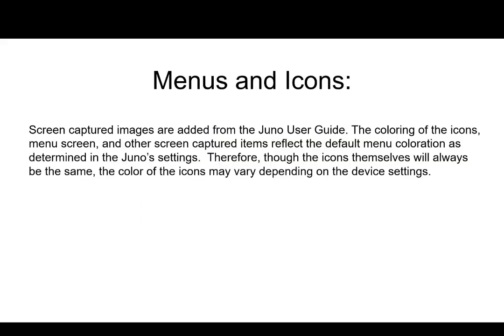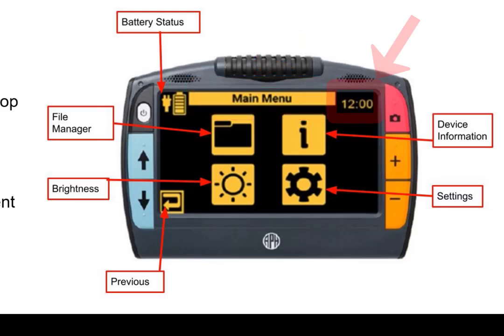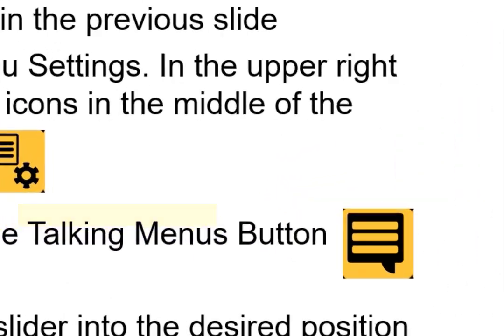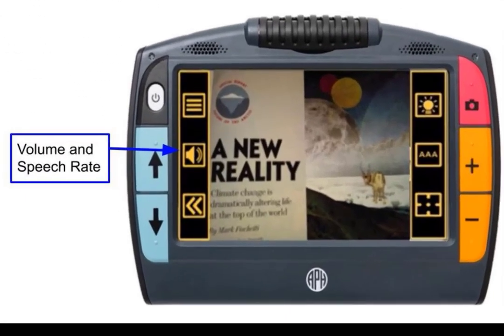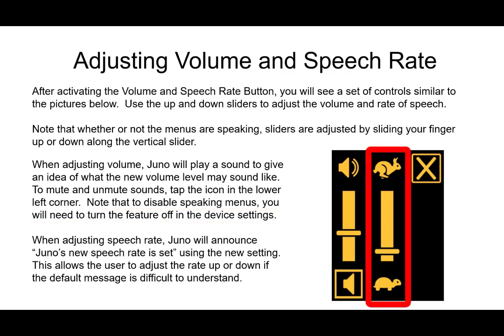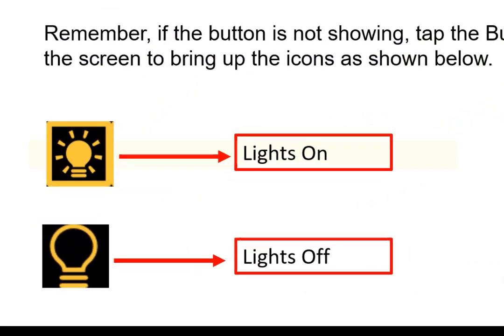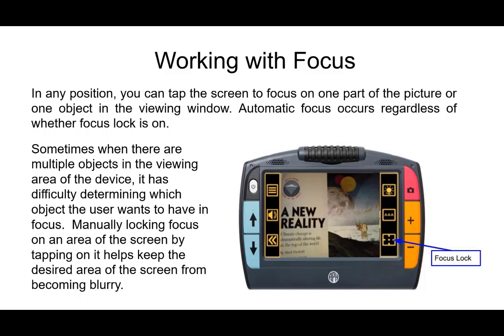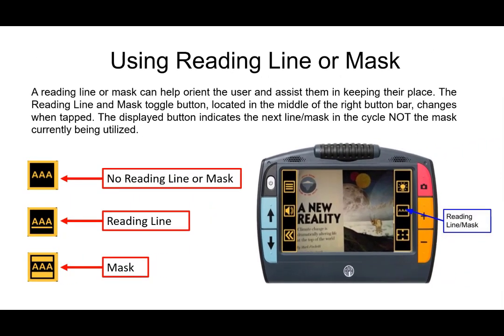Juno Video Magnifier Part 2: Onscreen Menus and Live Mode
This installment of the series reviews the basics of onscreen menus, using Live Mode, and how to turn talking menus on/off using Menu Settings.